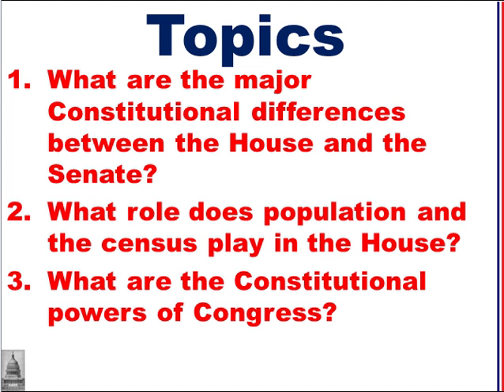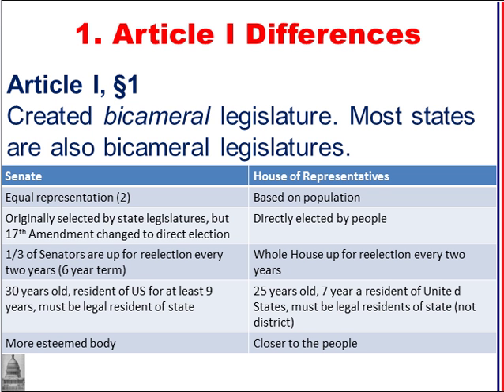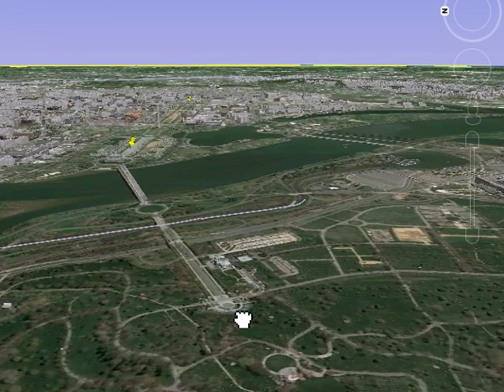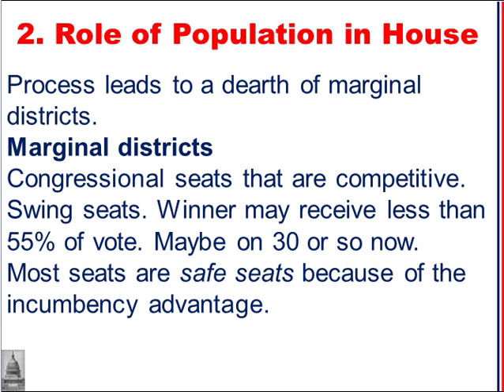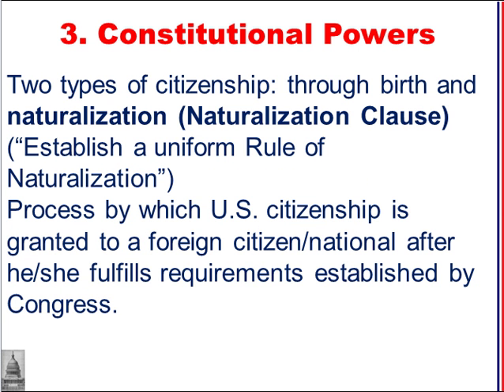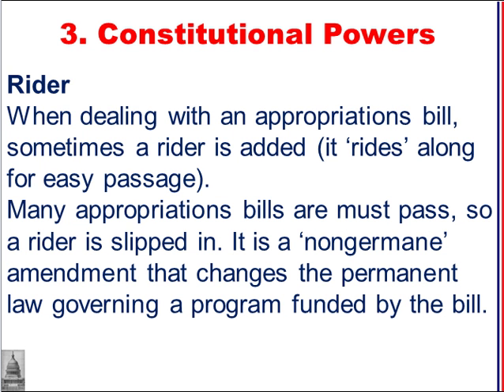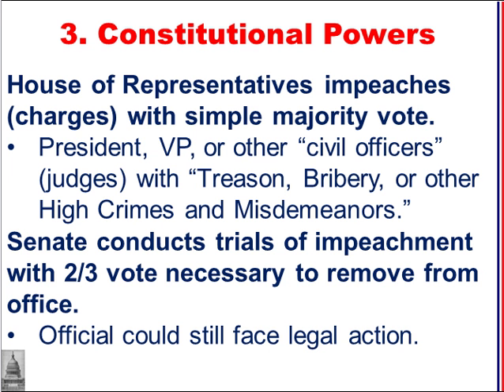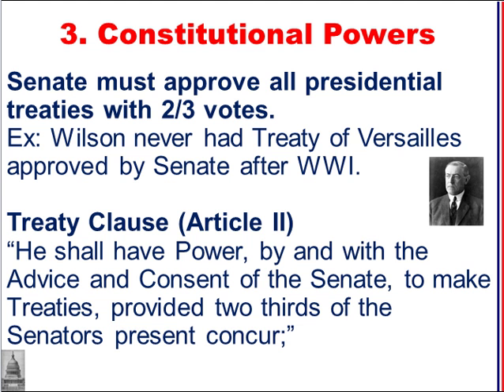4A - Congress and the Constitution